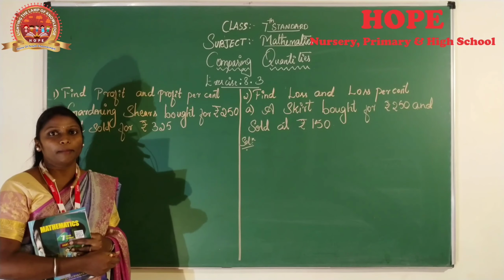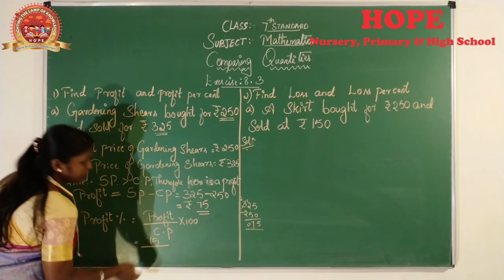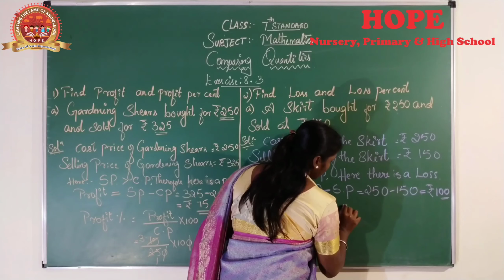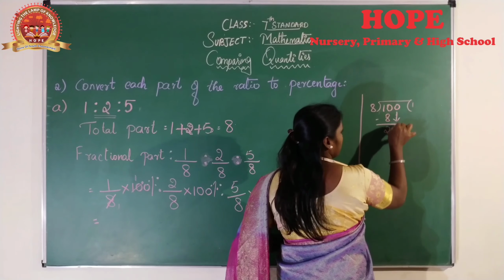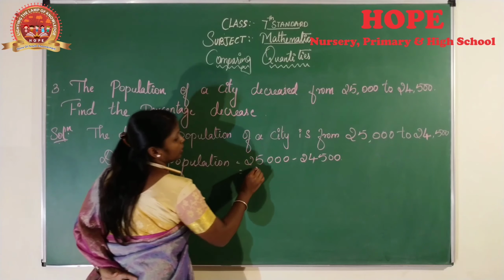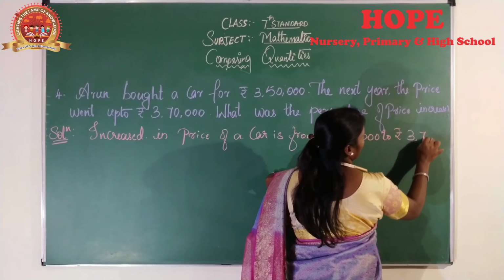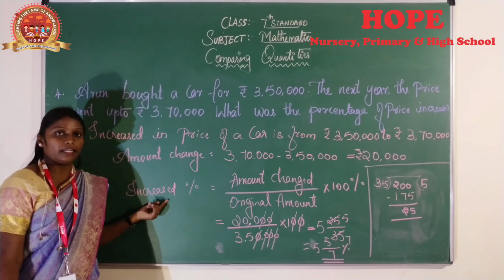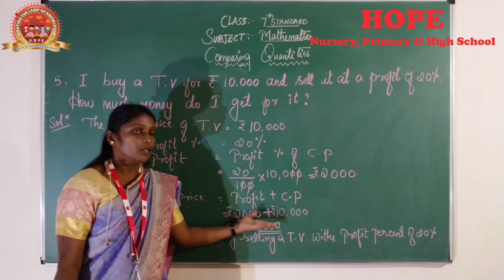GRADE-7,(MATHEMATICS) CHAPTER-8, EXERCISE-8.3, TOPIC-COMPARING QUANTITIES.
Class-7th
Topic-COMPARING QUANTITIES
Subject-Mathematics.